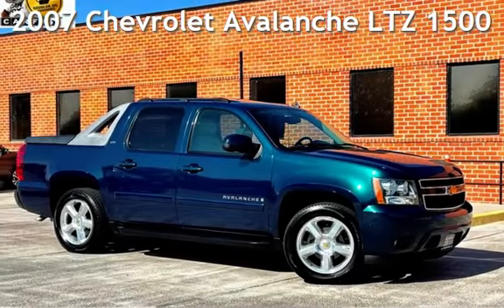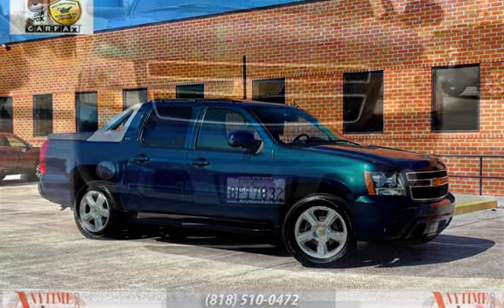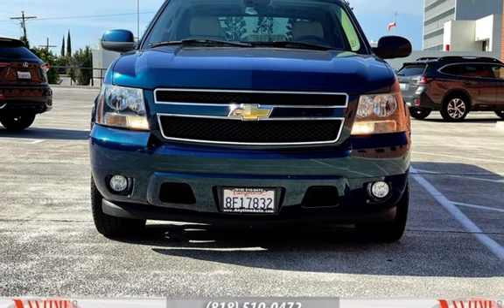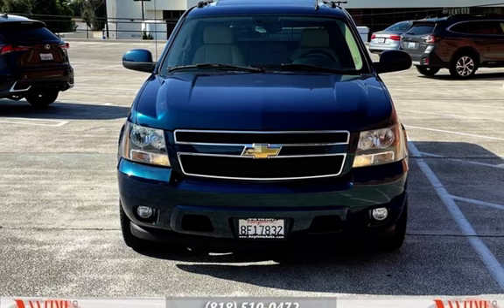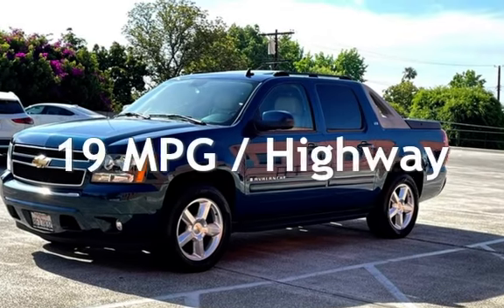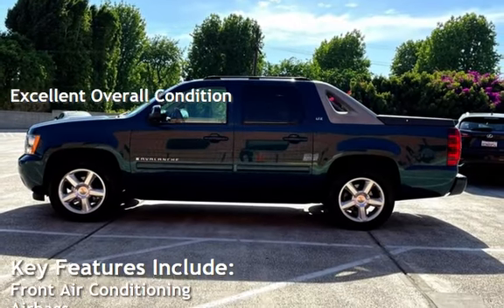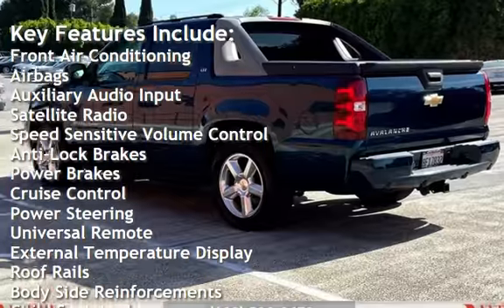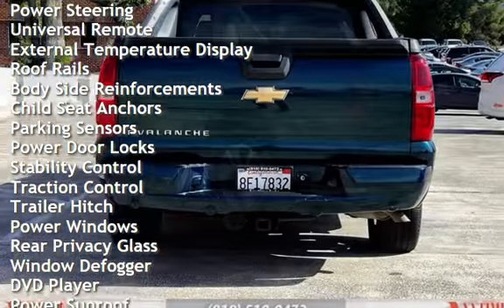2007 Chevrolet Avalanche LTZ 1500 for sale in Sherman Oaks, CA